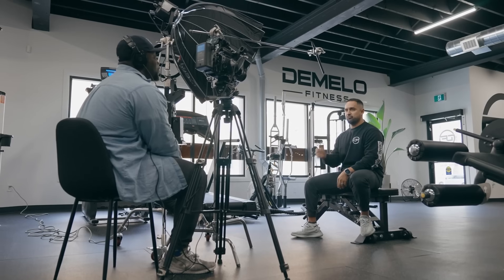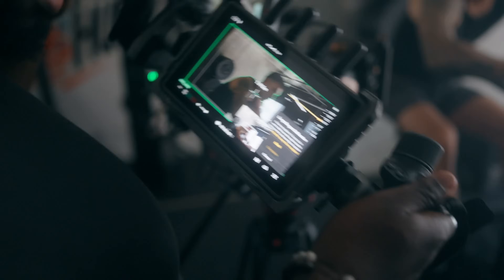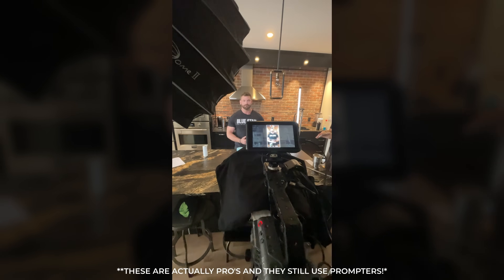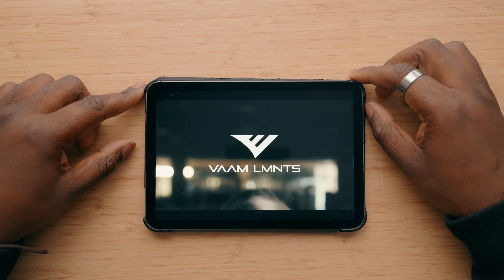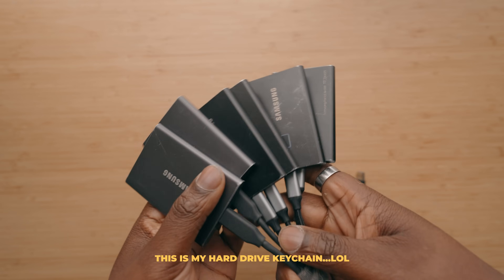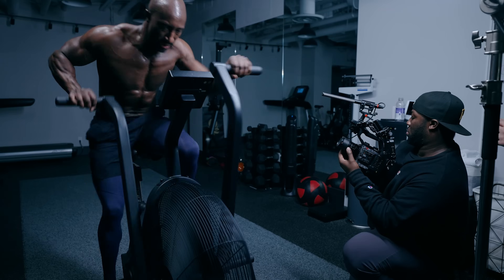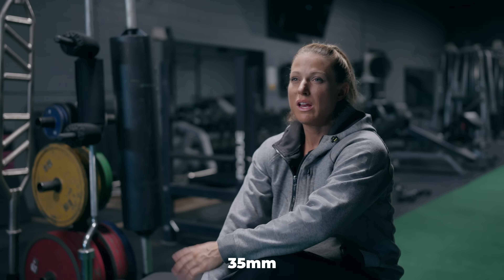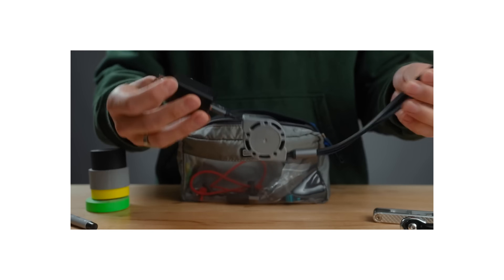Filmmaking Gear that Actually Made Me Money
Wireless transmitter videos
TelePrompter
Lighting Videos
Hard drives and iPad
iPad Mini
Samsung T7 SSDs
🎥 Gear I Use to Make Videos:
1. Sony FX30
2. Viltrox 13mm f1.4mm
(For Sony FX3) Sony 20mm G f1.8
3. Polar Pro VND
4. Sony ECMB10 Mic
5. Hollyland Lark Max
6. Angelbird 1TB CF Express A
7. Cobra 3 Pedal Version
8. Cobra 3 Original Version